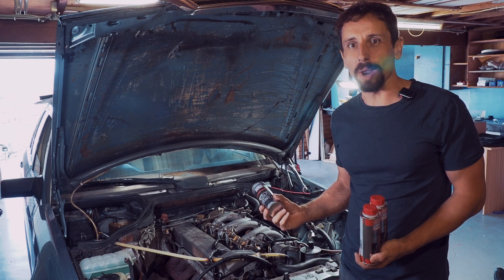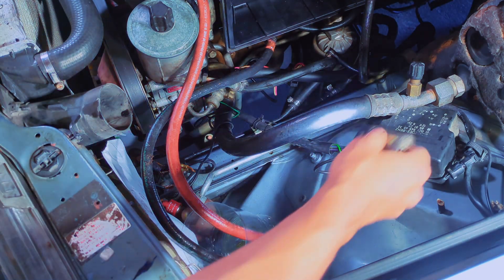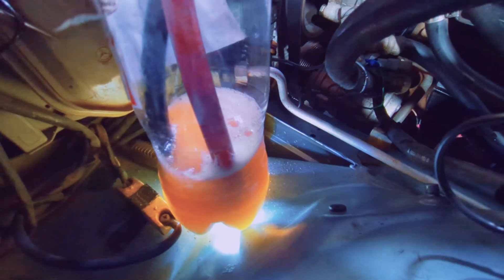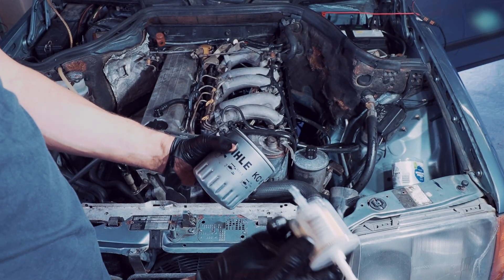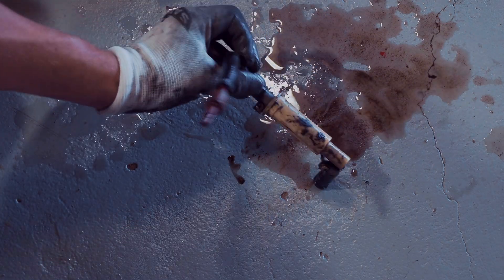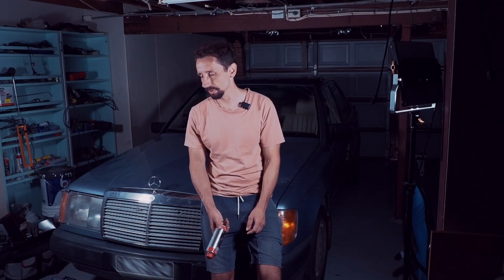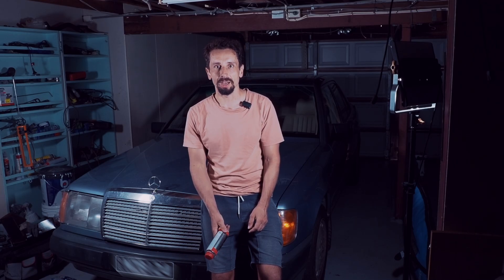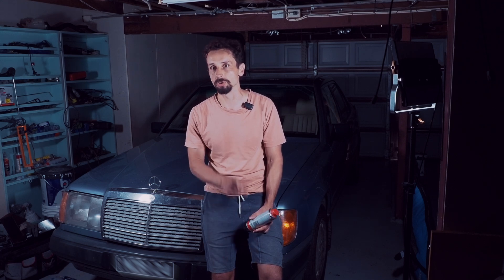Diesel Injector Purge on Mercedes 300D w124 OM603 | No Diesel, Just Cleaner! + Tap Noise Fix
In this video, I perform a diesel injector purge on my 1986 Mercedes-Benz 300D with the OM603.912 engine - using only injector cleaner, no diesel fuel. I disconnected the fuel feed and return lines and ran the cleaner straight through the injection system. I also added a tap noise additive to the oil to see if it helps quiet down the old diesel engine.

If you’re trying to restore injector spray quality, improve idle, or reduce knocking in an old diesel, this method might help. The fuel thermostat started leaking along the way - watch to the end for results and commentary.

🔧 Tools & products used:
 • Diesel injector cleaner (used undiluted)
 • Oil additive for tap/clicking noise
 • New inline filter and fuel hose

⏱️ Chapters:
0:00 – Intro
0:09 – Preparation & purge setup
0:35 – Running the injector cleaner
0:49 – Fuel line & filter replacement
1:27 – Results after the purge
1:39 – Found a fuel thermostat leak
1:45 – Outro & my thoughts